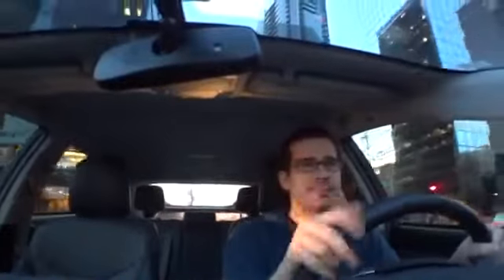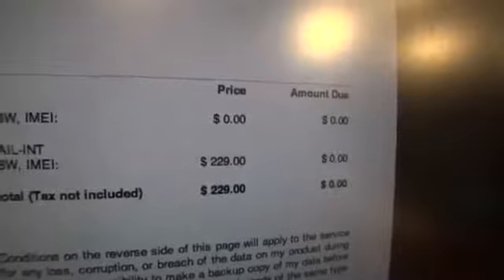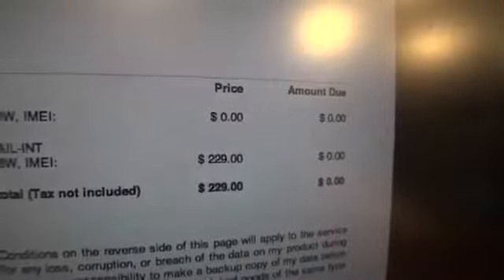My Iphone Screen Cracked! What Did Apple Do 215